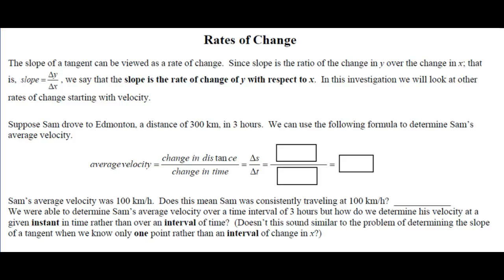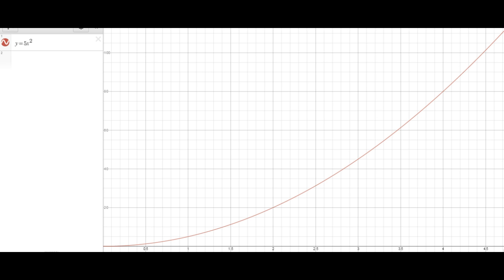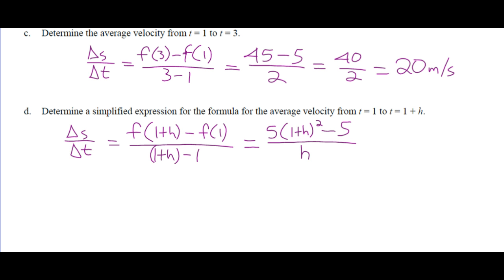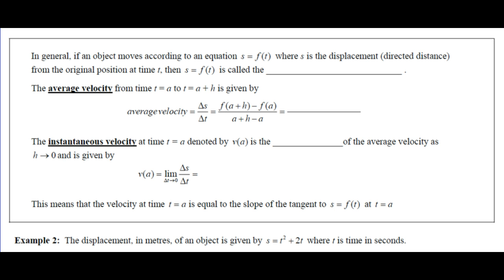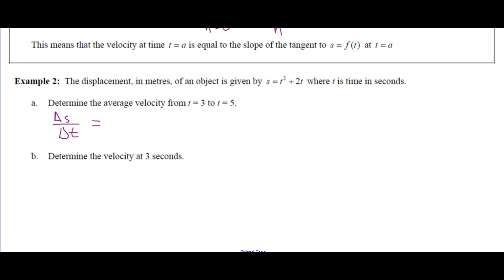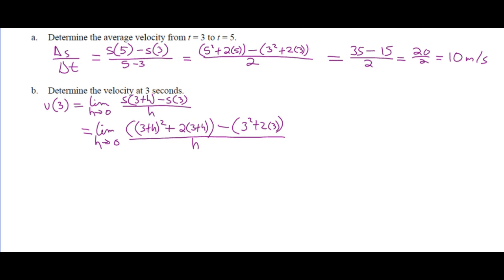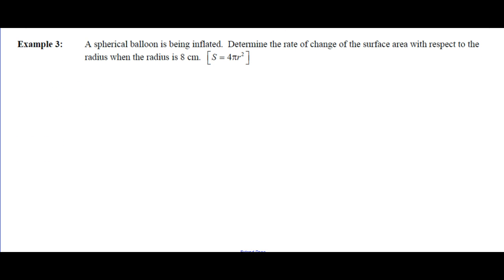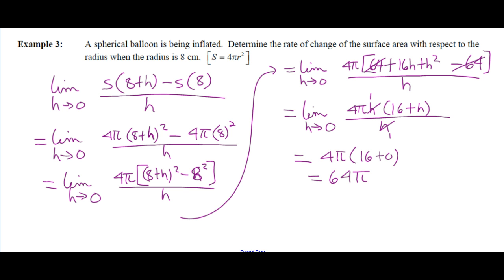Rates of Change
HWW Math 31 Spring 2015 Rates of Change